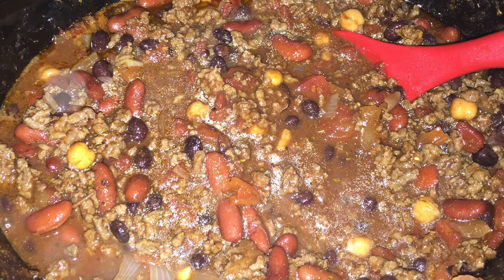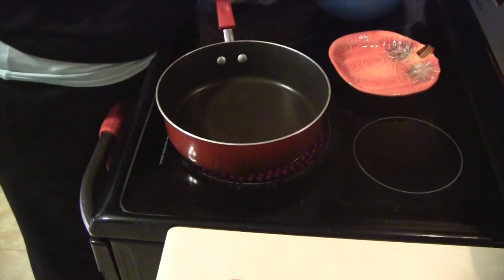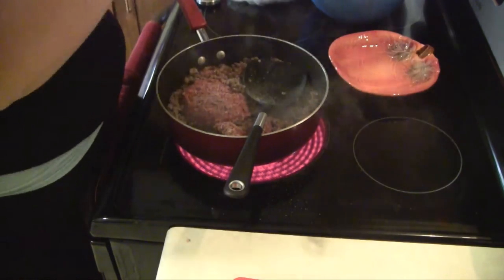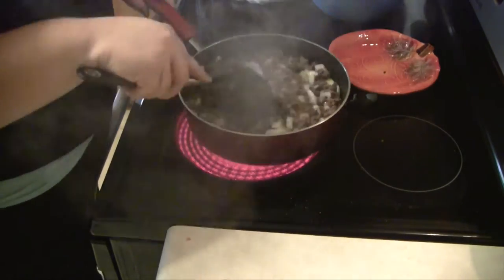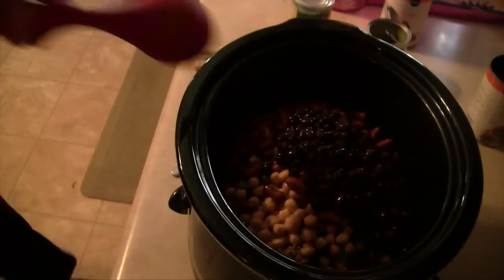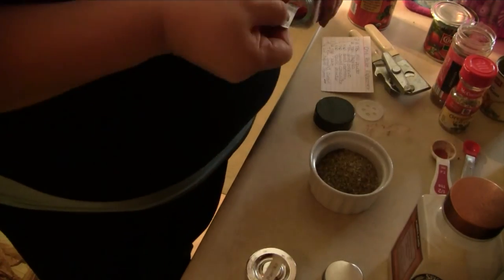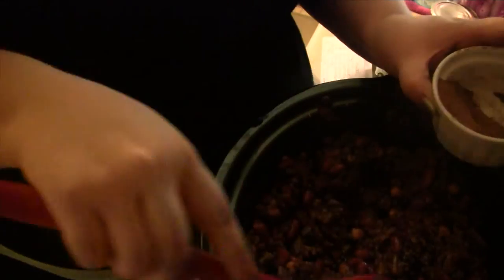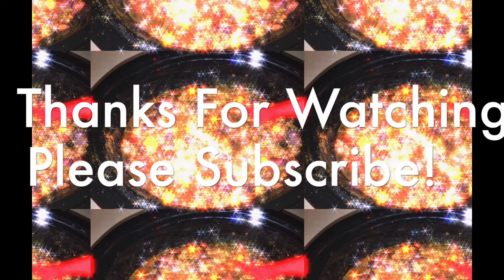Vlogtober Day 26: Chili Packet Replacement and Crockpot Chili Recipe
In this video I share my replacement to the store bought chili seasoning packet as well as my basic chili recipe!